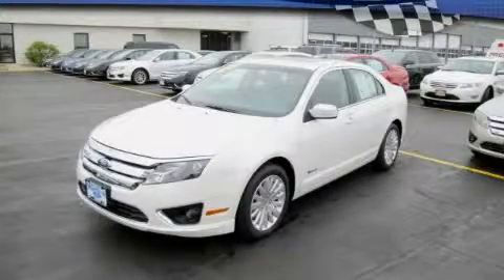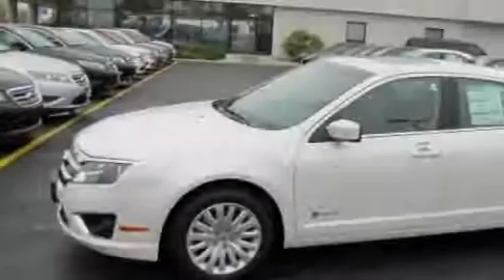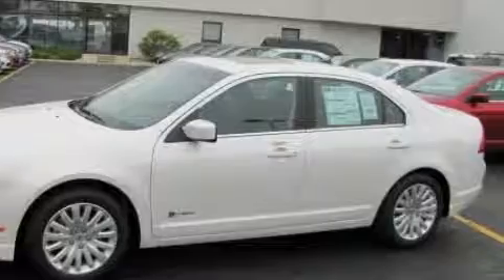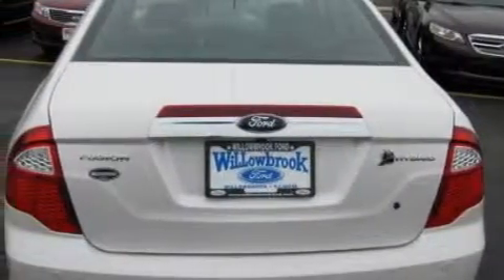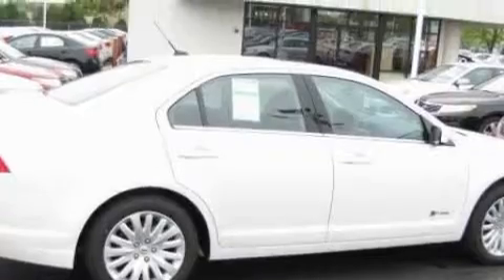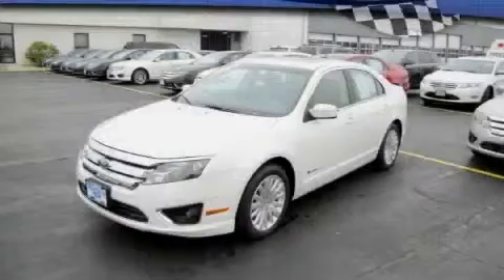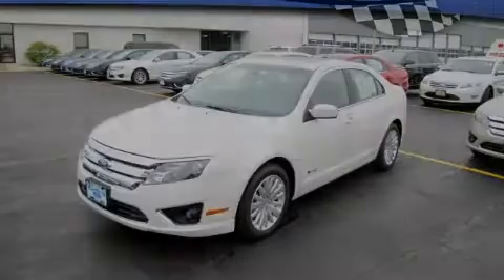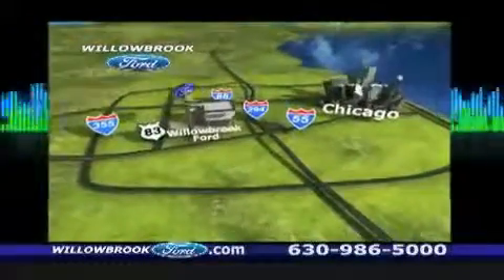2010 Ford Fusion Hybrid Willowbrook IL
Year: 2010
Make: Ford
Model: Fusion Hybrid
Engine:
Trans.:
Exterior: White
Miles: 80

Willowbrook Ford
7301 S Kingery Hwy